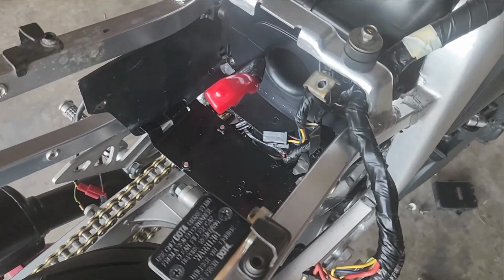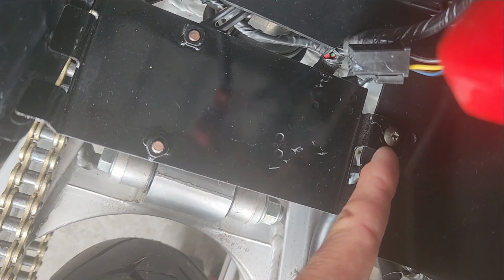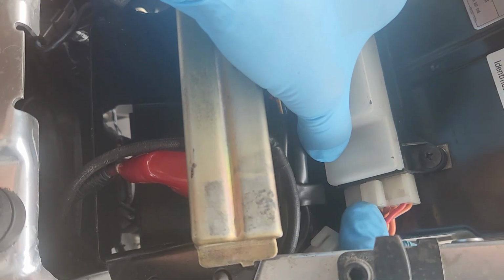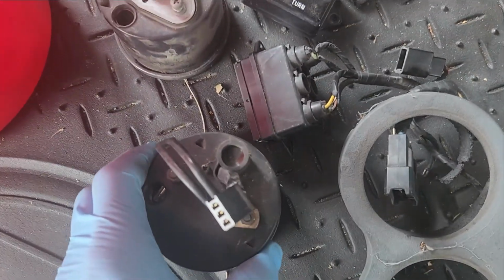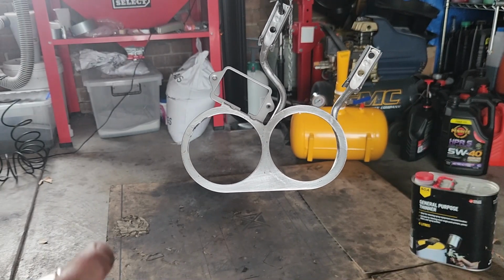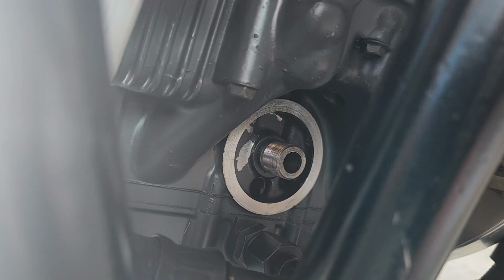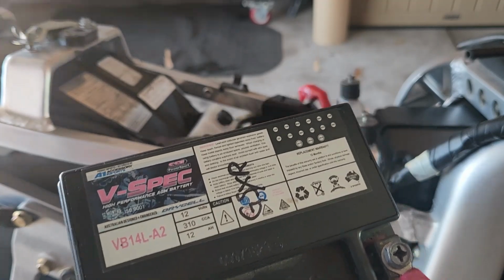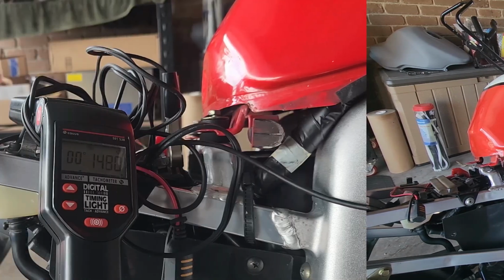GSXR 750 '88 Restoration Part 18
In this video I put the exhaust on, the wiring, the dash, a few more peripheral things and in the end I start the motorcycle for the first time! It's been 3 years since I dismantled it! God time passed so quickly!
If you are an old school motorcycle lover, or even better if you own a GSXR 750 of the same year, have a look at my video and tell me what you like or not.

Angle screwdriver I used: